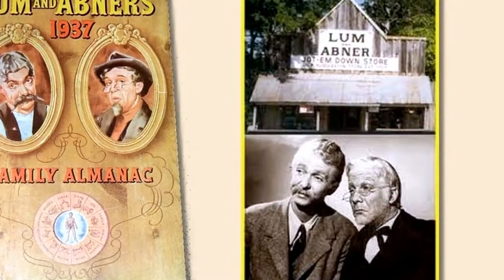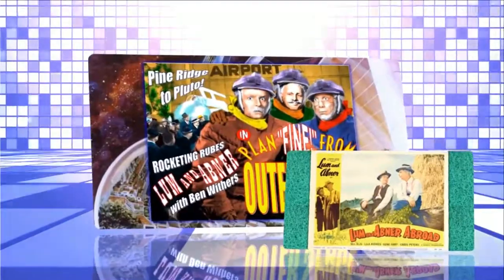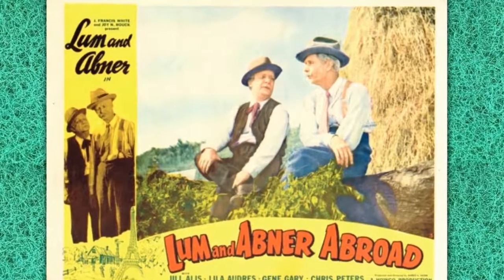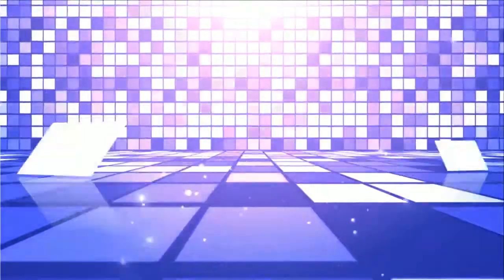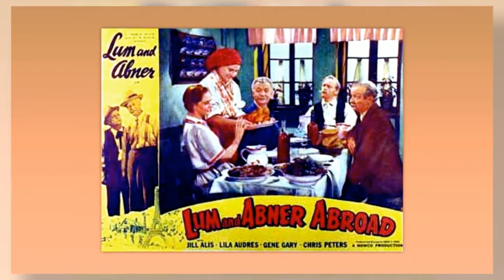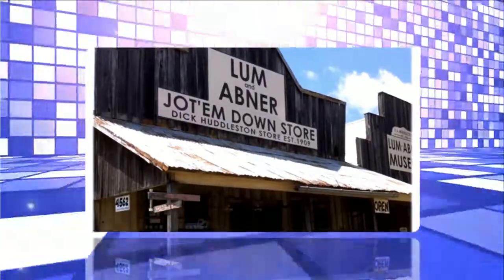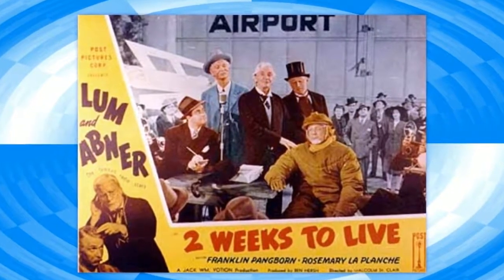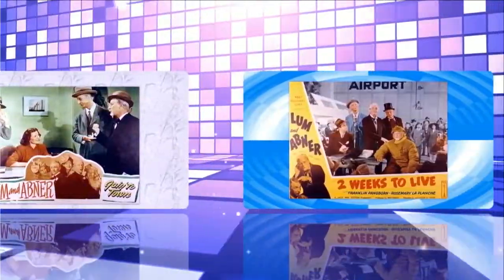Lum and Abner episodes 91 /180 . Re-Listen Lum and Abner online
Amazon.com: The Mister (Audible Audio Edition) by E. L. James Lum and Abner on YouTube: "Lum and Abner episodes 180 /180 . Re-Listen Lum and Abner classic radio"
Lum and Abner were the American programs of a radio network created by Chester Lak and Norris Goff, which was broadcast from 1931 to 1954. Following the pattern of life in the small town of Waters, Arkansas, not far from where Luck and Goff grew up, the show to be very popular.